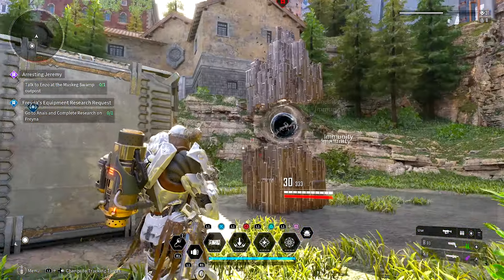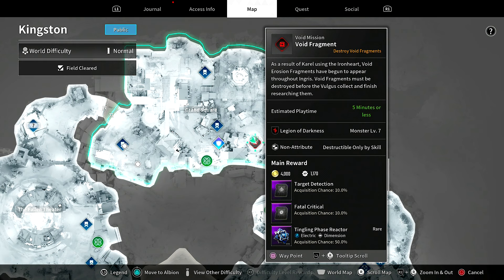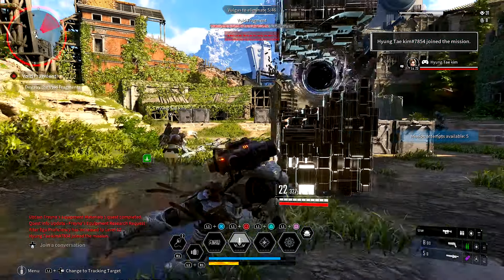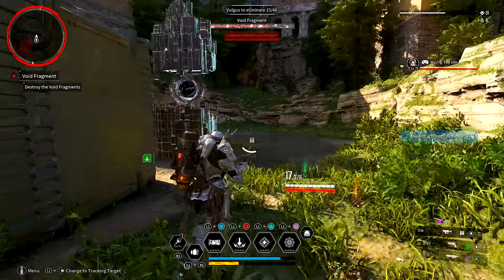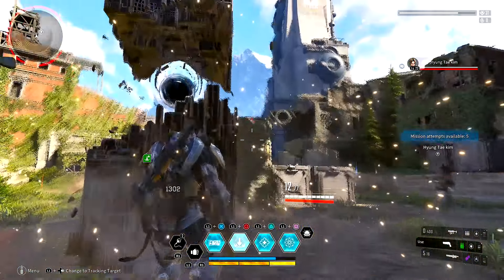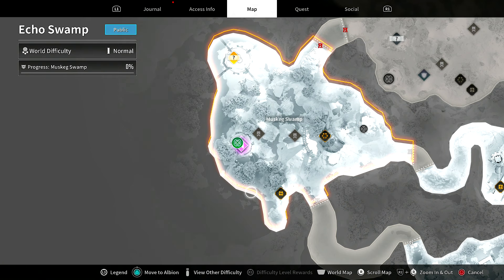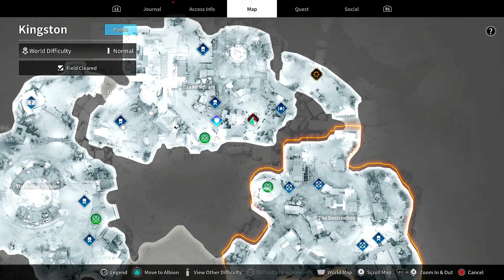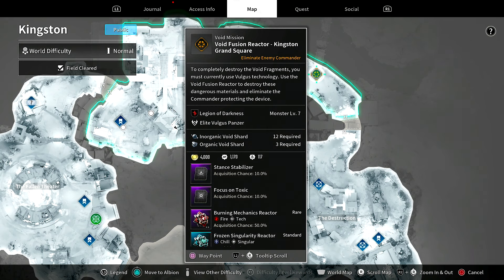How To Use Void Fragment - The First Descendant Beginner's Guide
Welcome to our comprehensive guide for The First Descendant! Whether you’re new to the game or looking to sharpen your skills, this video is packed with essential tips and tricks to help you master the game and dominate the battlefield.

In this video, we’ll cover:

The First Descendant Guide for Beginners: A step-by-step walkthrough of the game’s core mechanics, character classes, and progression system. Learn how to get started and build a strong foundation for your journey.
Essential Tips and Tricks: Discover the best combat, resource management, and character development strategies. We’ll share insider secrets to help you grow faster and overcome challenging enemies.
Character Class Breakdown: Detailed analysis of each character class, including their unique abilities, strengths, and weaknesses. Find out which class suits your playstyle and how to maximize their potential.
Gear and Equipment: Learn how to acquire and optimize your gear for maximum efficiency. We’ll discuss the best weapons, armor, and items to equip for different scenarios.
Advanced Gameplay Strategies: For more experienced players, we dive into advanced tactics and techniques to enhance your gameplay. Master the art of dodging, parrying, and executing powerful combos.
Exploration and Secrets: Uncover hidden areas, secret quests, and rare loot. We’ll guide you through the game’s vast world, revealing the best spots to explore for valuable rewards.
Community and Updates: Stay informed about the latest updates, patches, and community events. Join the conversation and connect with other players to share your experiences and strategies.
Join us on this exciting adventure through The First Descendant and transform yourself into a formidable warrior.

Watch now and become the ultimate First Descendant!